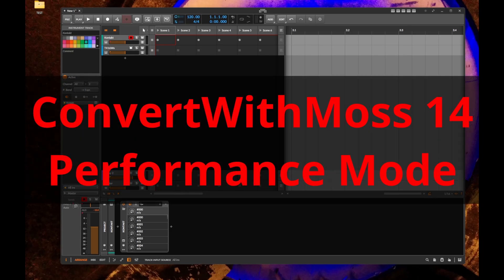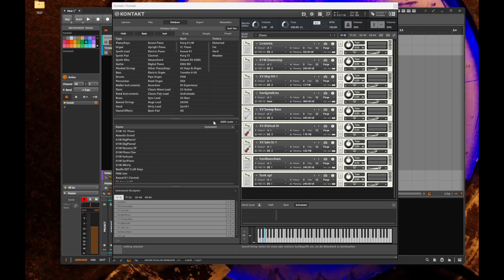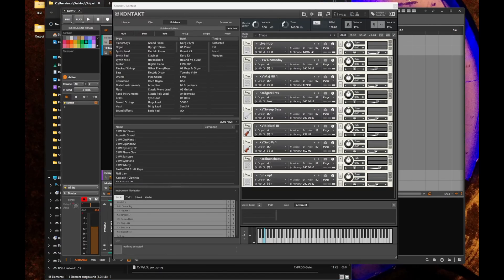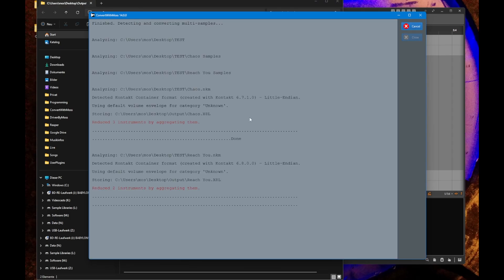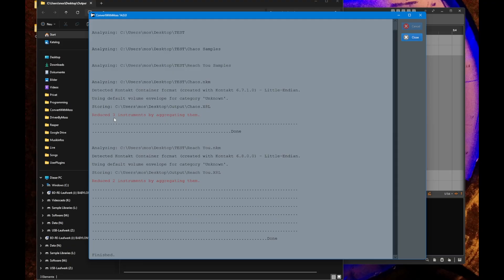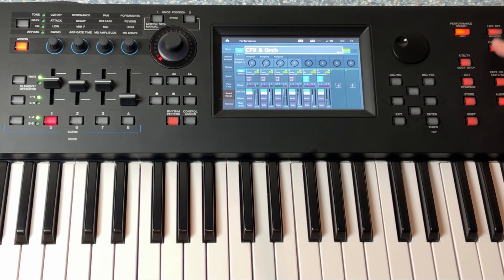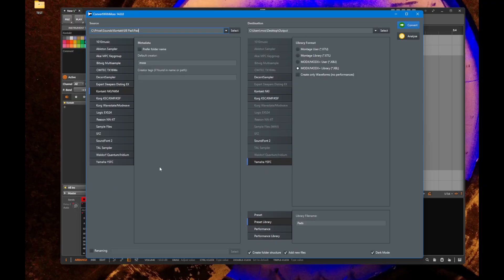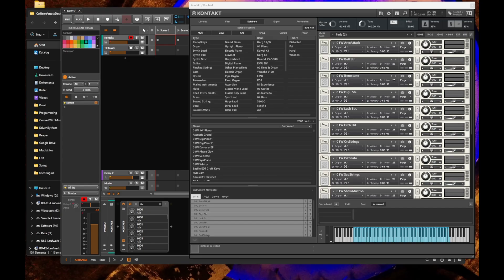ConvertWithMoss 14 - Converting Performances Kontakt, TX16Wx, 1010music, Yamaha Montage, MODX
ConvertWithMoss is a free and open source multi-sample converter which supports many formats. Version 14 adds support for many more Performance conversion options.

0:00 Introduction
1:40 Converting Kontakt Multi to TX16Wx performance
5:08 Converting Kontakt Multi to Yamaha YSFC (Montage, MODX)
9:00 Test of the conversion result with the MODX7+
10:36 Aggregation presets into 1 Kontakt Multi.